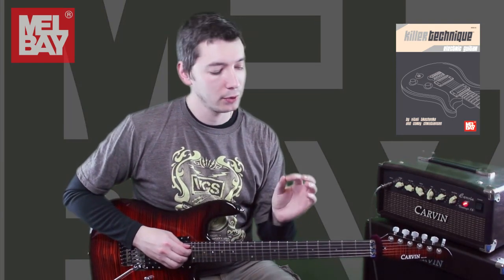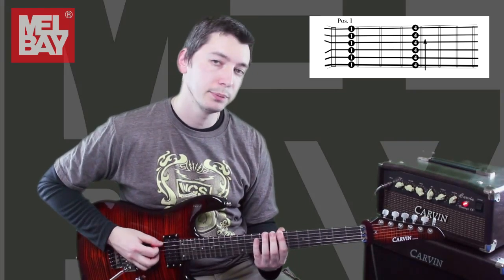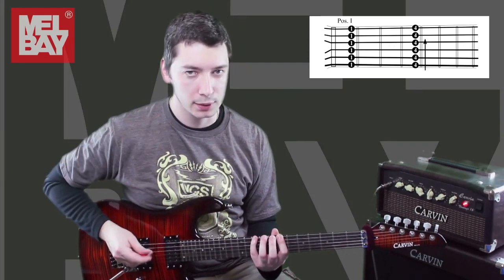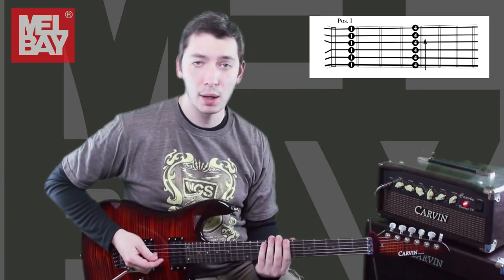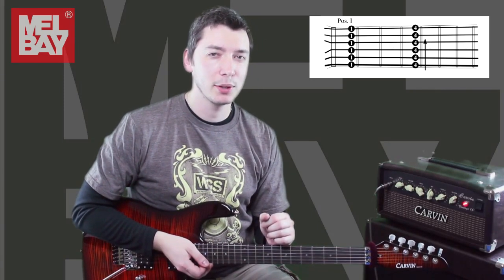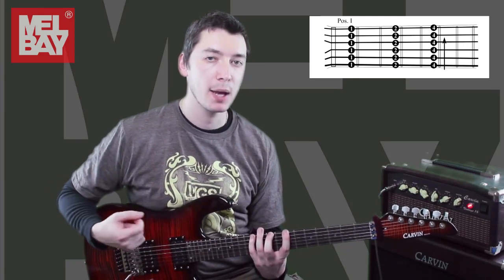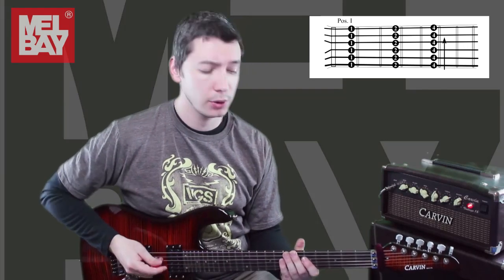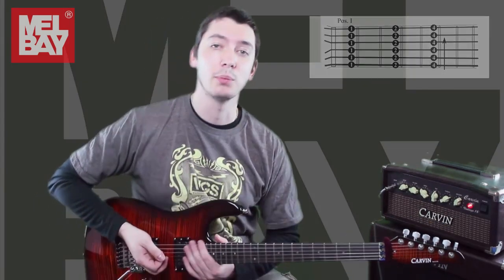Vitali T - Killer Technique: Electric Guitar (Mel Bay Publications, 2013)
Mel Bay Publications, Inc. glad to announce the new book "Killer Technique: Electric Guitar" by Corey Christiansen and Vitali T. For more information please

This "Killer Technique: Electric Guitar" book provides concepts and daily routines to help players get more control over their instrument by improving their technique and avoiding injury. The book consists a number of exercises and workouts (two-, three- and four-finger workouts for the left-hand; alternate, economy, down-sroke, up-stroke and string skipping patterns for the right-hand). The exercises in this book are not written in standard notation or tab. The patterns that make up the exercises are written with string numbers, fret numbers and/or a fretboard diagram. This will allow guitarists, regardless of reading abilities, of all styles and all levels, to use the exercises.